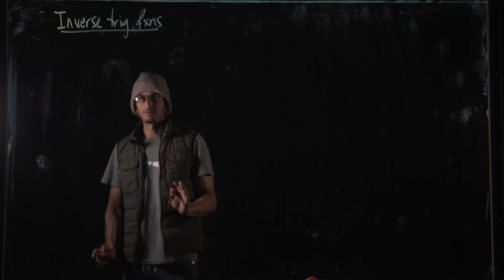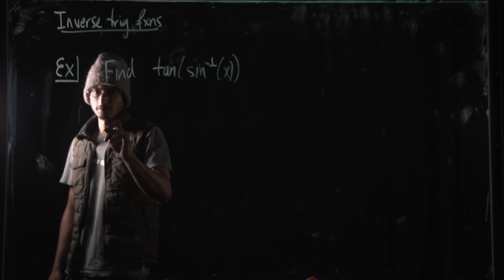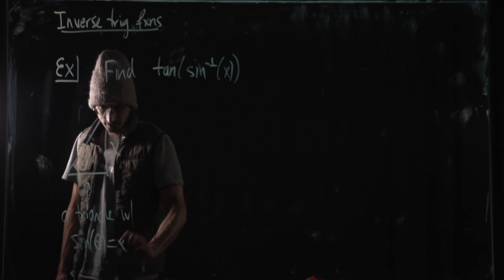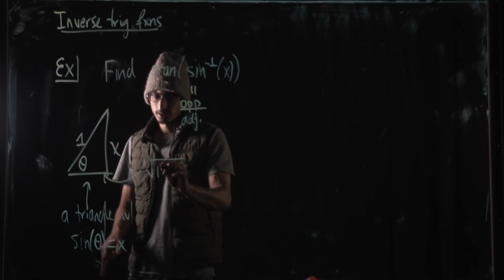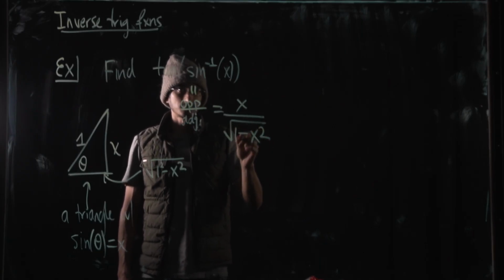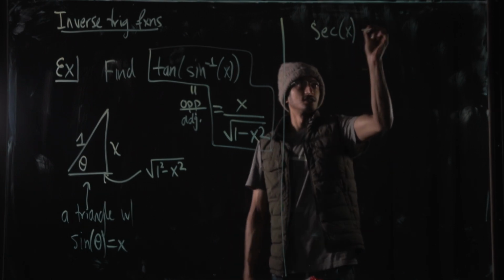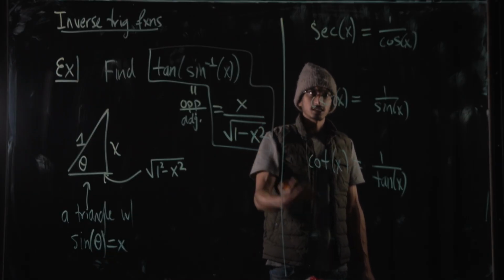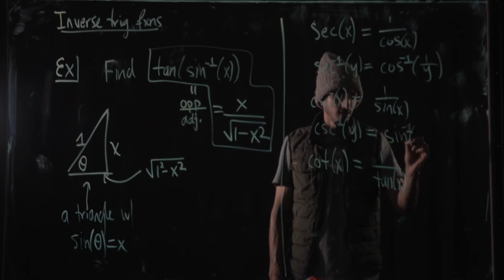hard example inverse trig functions (tan(sin^{-1}(x))